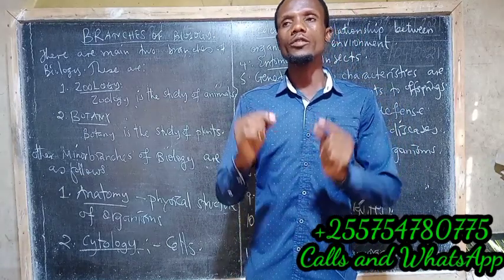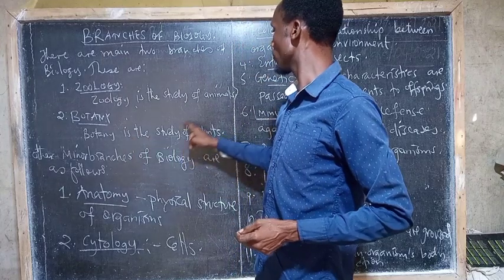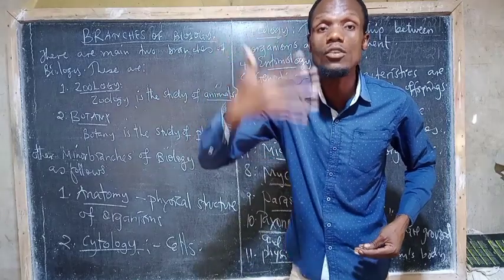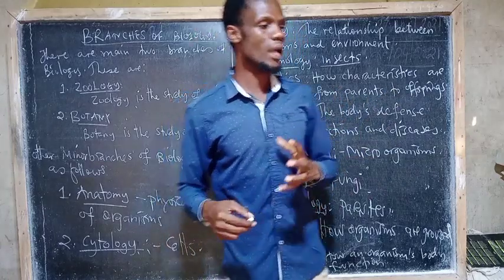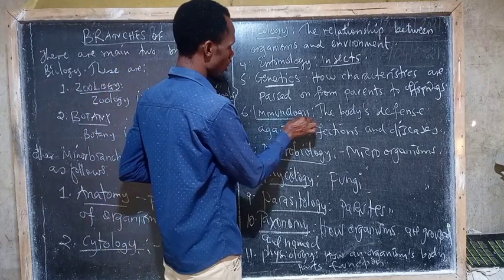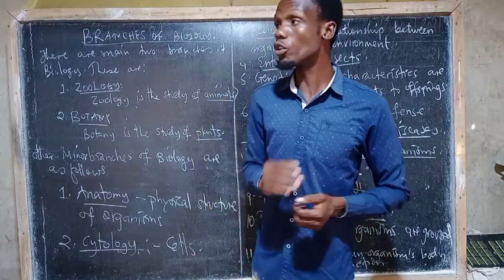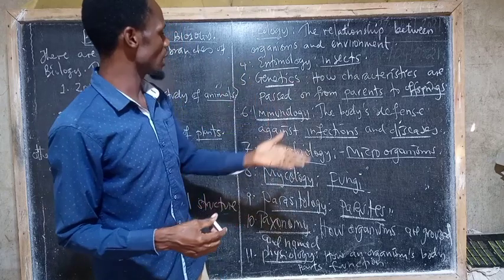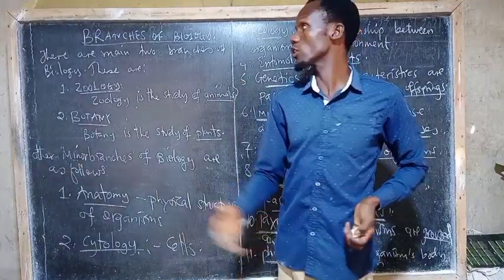Branches of biology